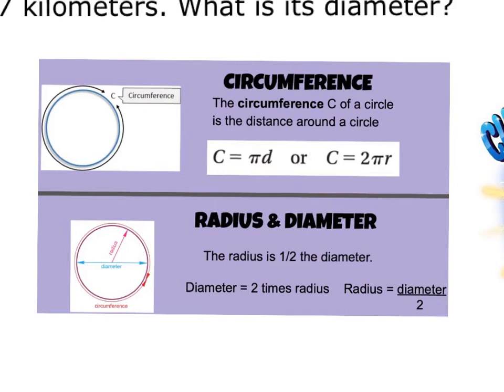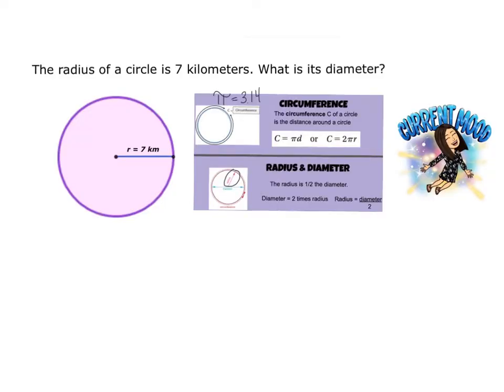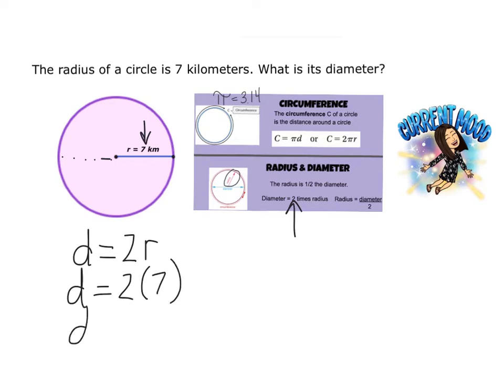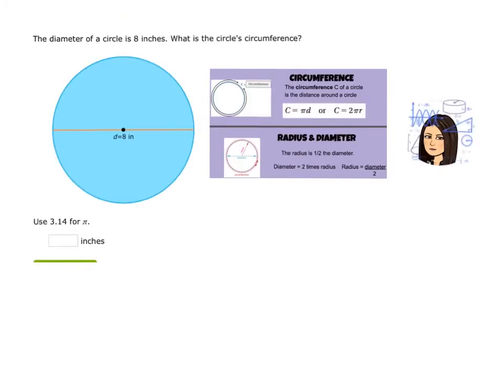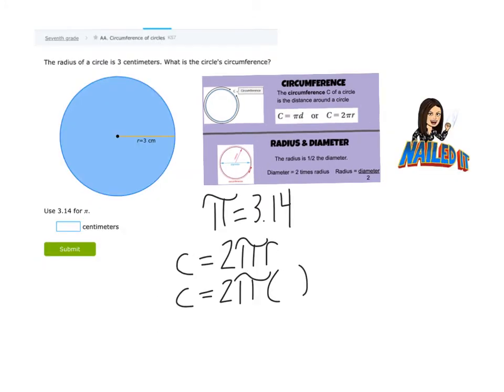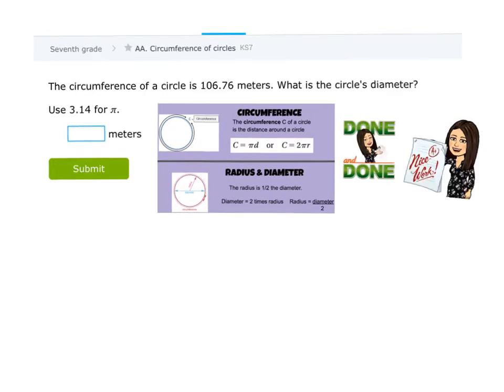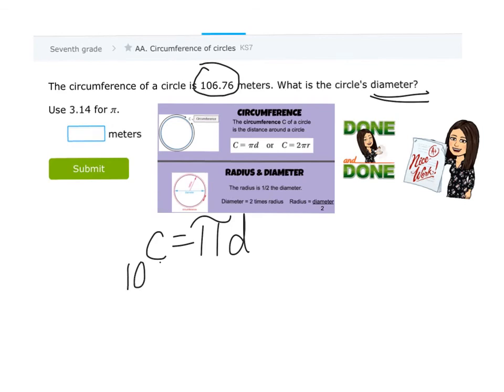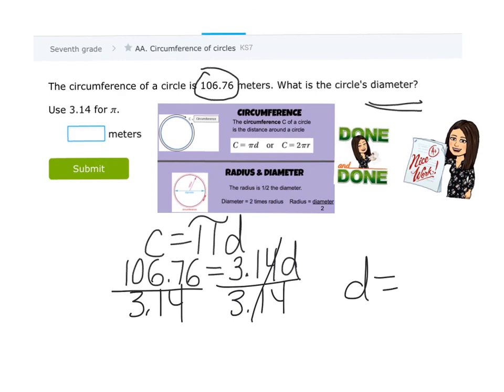Ixl AA circles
IXL 4.BB.19 and 7.AA.New! (Circumference)